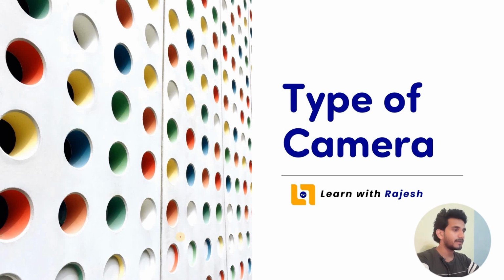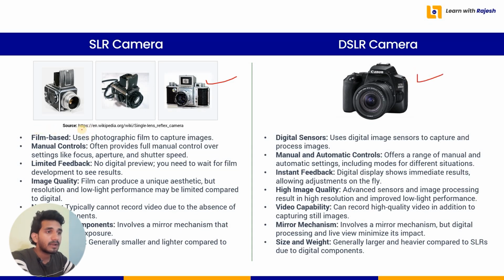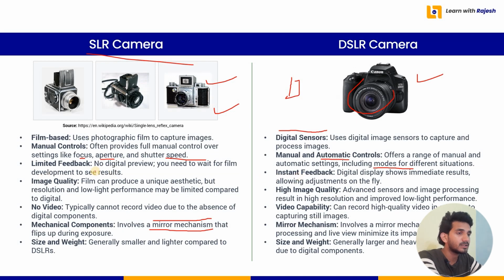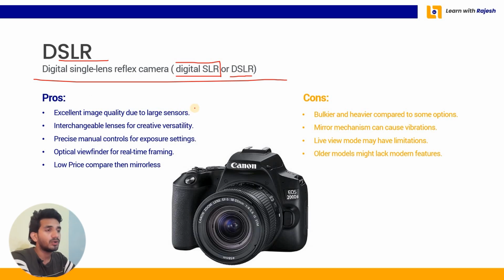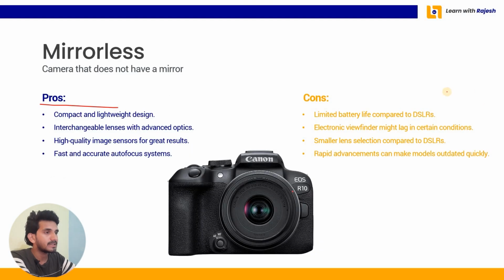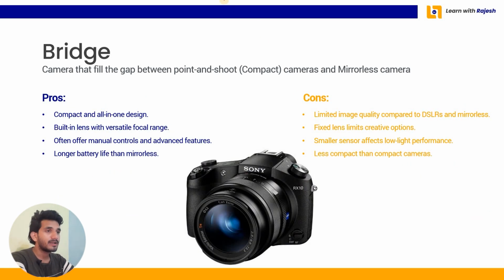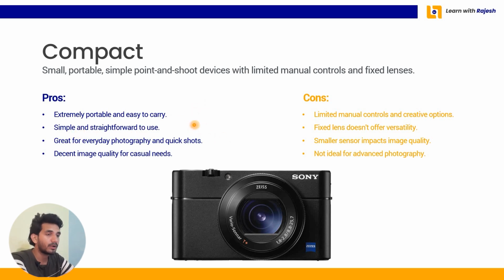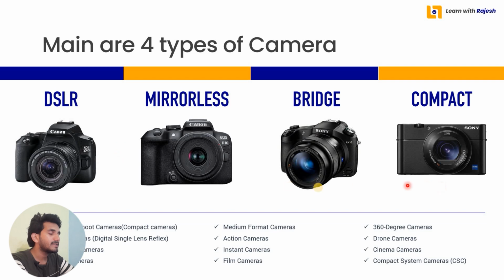DSLR v Mirrorless v Bridge v Compact | Differences Between Camera Types | All about Camera_001| LWR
Hi, all dear friends in this video we will discuss the different types of Cameras.

Types of Cameras:

DSLR (Digital Single-Lens Reflex): DSLRs are versatile cameras known for their exceptional image quality and compatibility with a wide range of lenses and accessories. They use a mirror mechanism to reflect light into an optical viewfinder, allowing you to see exactly what the lens sees.

Pros:
- Excellent image quality
- Wide range of lenses and accessories
- Optical viewfinder for real-time composition
- Good battery life.
Cons:
- Bulkier and heavier
- Noisy mirror mechanism
- Limited video capabilities compared to newer options.

Mirrorless Camera: Mirrorless cameras are more compact and lightweight than DSLRs due to the absence of the mirror mechanism. They use digital displays or electronic viewfinders to preview images directly from the sensor.

Pros:
- Compact and lightweight
- Interchangeable lenses
- Electronic viewfinder or live view on screen
- Great video capabilities
- Fast autofocus.

Cons:
- Generally smaller battery life
- Limited lens selection compared to DSLRs (though improving rapidly)
- Potential overheating during extended video recording.

Bridge Camera: Bridge cameras are a bridge between compact and interchangeable lens cameras. They offer a fixed, powerful zoom lens that covers a wide focal range, making them versatile for various shooting situations.

Pros:
- Longer zoom range in a single built-in lens
- Easier to use compared to interchangeable lens cameras
- Generally more affordable than high-end DSLRs or mirrorless cameras.

Cons:
- Smaller sensor size can result in lower image quality in certain
- Conditions. limited creative control due to fixed lens
- Less compact than true compact cameras.

Compact Camera: Compact cameras, also known as point-and-shoot cameras, are designed for easy, on-the-go photography. They're small and user-friendly, making them suitable for casual photographers.

Pros:
- Extremely portable and pocketable
- Simple to use
- Great for casual photography
- Good for quick snapshots.

Cons:
- Smaller sensor size leads to lower image quality
- Limited manual control
- Limited zoom range
- Often lacks advanced features compared to other types.

All type of Camera

1. DSLR (Digital Single-Lens Reflex)
2. Mirrorless Camera
3. Bridge Camera
4. Compact Camera
5. Medium Format Camera
6. Action Camera
7. Instant Camera (Polaroid-style)
8. Film Camera
9. 360-Degree Camera
10. Compact System Camera (CSC)
11. Rangefinder Camera
12. TLR Camera (Twin Lens Reflex)
13. Digital Rangefinder Camera
14. 4/3 System Camera
15. Point-and-Shoot Film Camera

This Video is only for beginners so please if you are experienced so review this video and give your valuable comment in the comment section if you feel some points are wrong or some are missing please comment.

Thank you so much for staying with me.